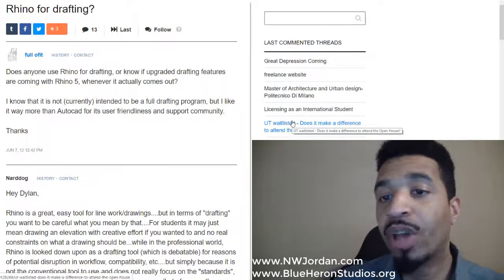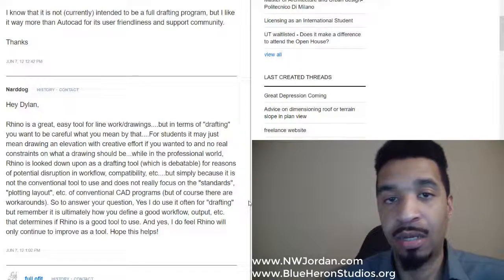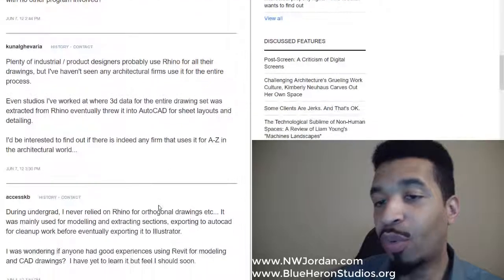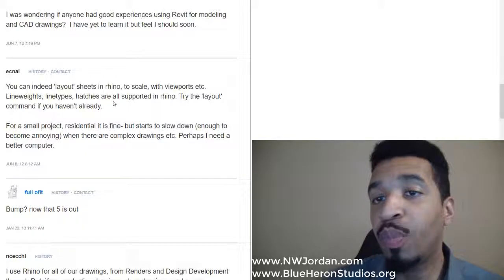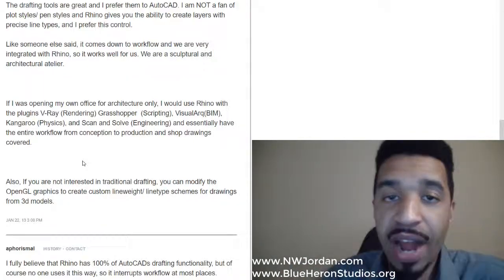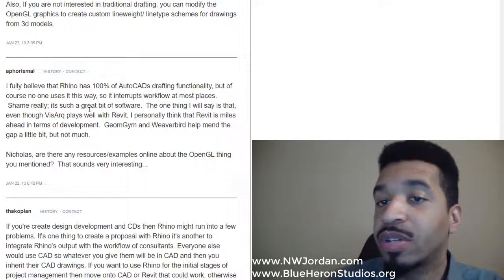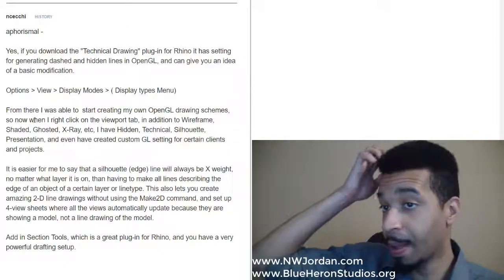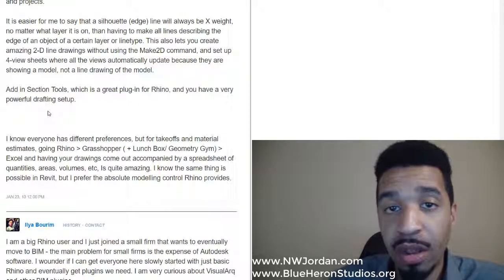ArchNation | Rhino for Drafting - Architecture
Hello All. Today we talk about the effectiveness of Rhino 3D and whether or not it should be used for drafting.

Rhinoceros is a commercial 3D computer graphics and computer-aided design application used to create, edit, analyze, document, render, animate, and translate NURBS* curves, surfaces, and solids, point clouds, and polygon and more.

Whether you are a student or a professional architectural designer at one time or another you will have to choose which program(s) and processes are best for your work-flow. This is overall a mix of industry standard versus specialization in that most designers will be using the AutoCAD software or an Autodesk product in their work-flow.

Some people think you should pick one program and stay in the singular, while others believe a mix of programs and plugins can obtain what you need. If you can try not to cross programs that often, but if you do stick with favoring programs that are compatible with your formats.

My preference is towards Revit due to it being a robust program, but knowing AutoCAD is a must in this profession. It's not uncommon to work with others who's format is long outdated in comparison to yours, so there will be projects where you will inherit  old files.

I hope you enjoyed todays video.

▸Join ArchNation

📚 Join ArchNation - Learn & Get Mentored Today